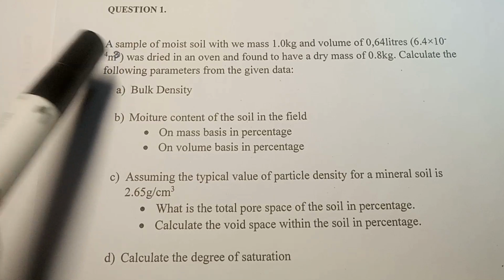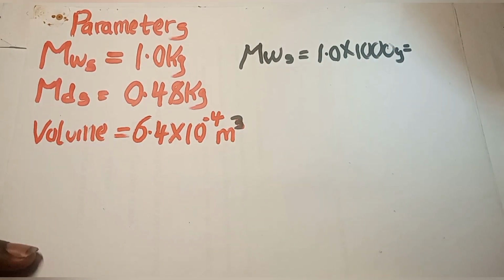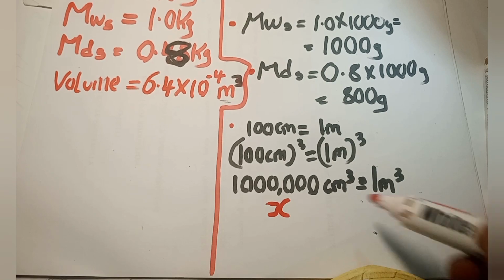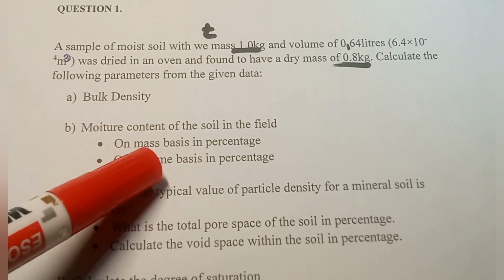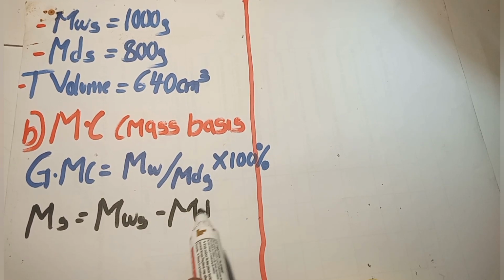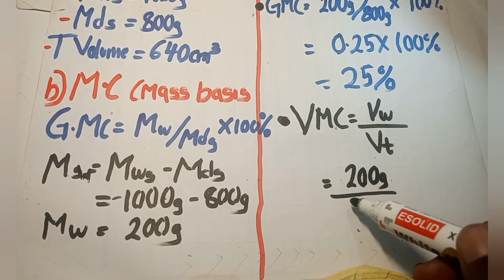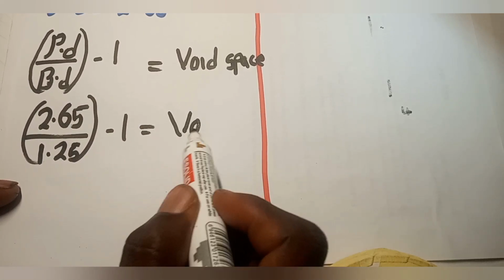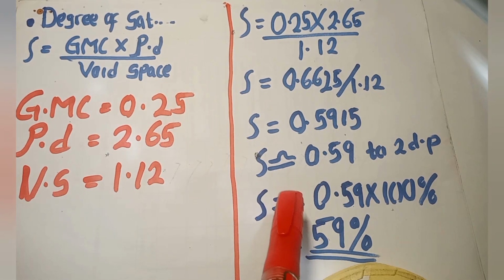How to Calculate BULK DENSITY, MOISTURE CONTENT, VOID SPACE and DEGREE OF SATURATION (Full solution)